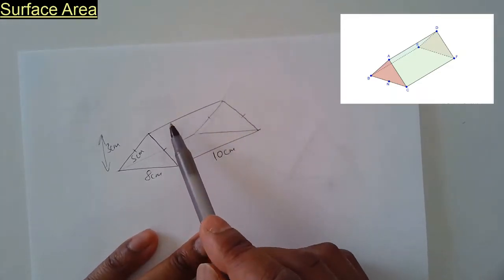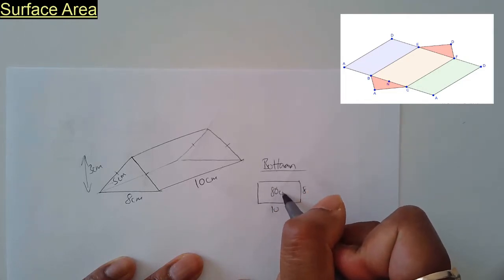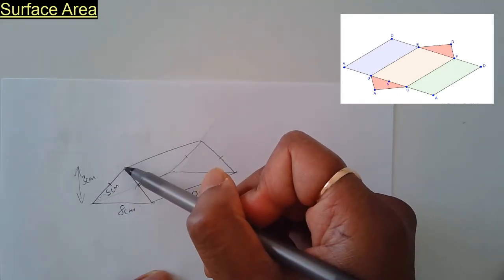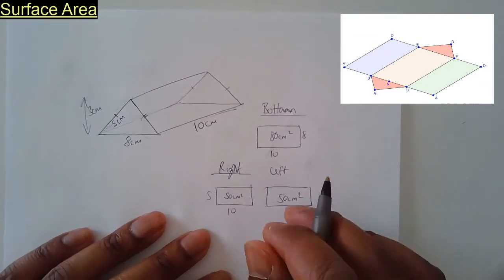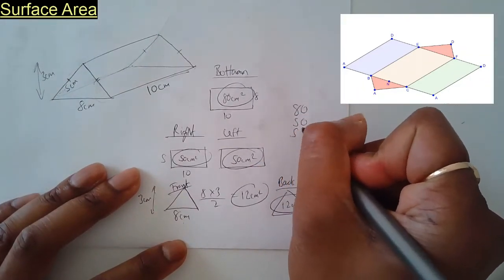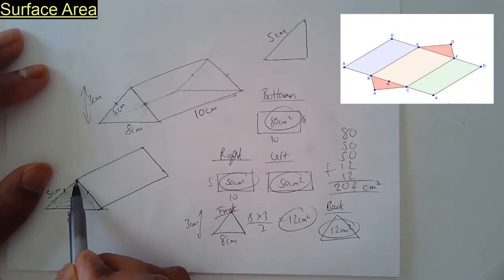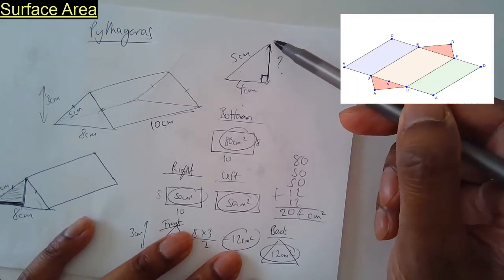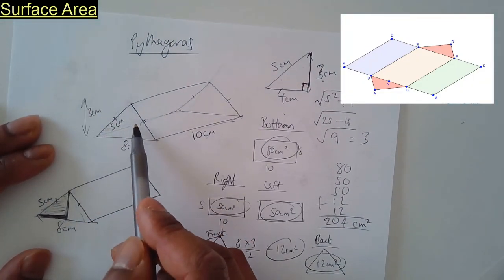02 Surface Area triangular prism